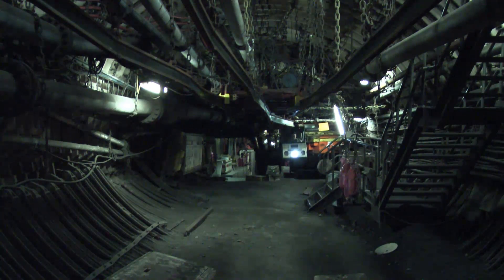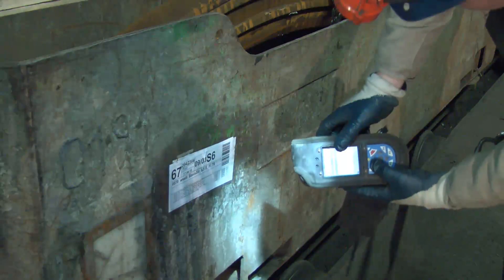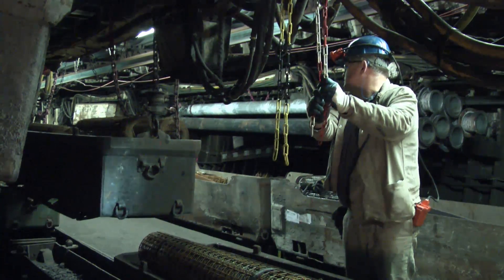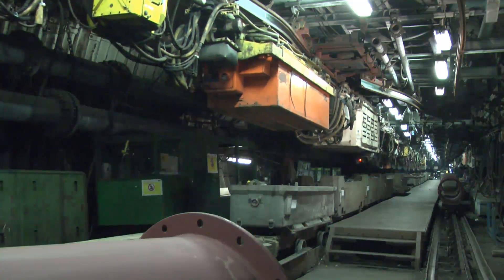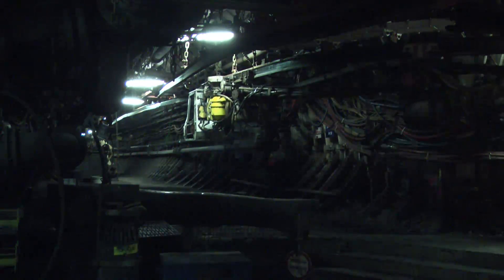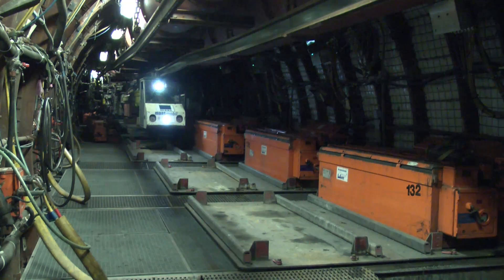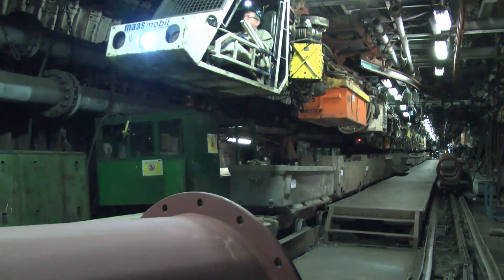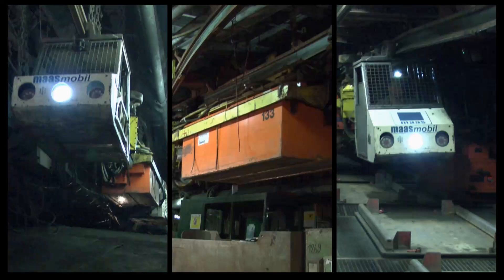GTA - Battery driven Monorail (BZK60)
Movie about our Battery driven Monorail in a German mine.

info[at]gta.eu